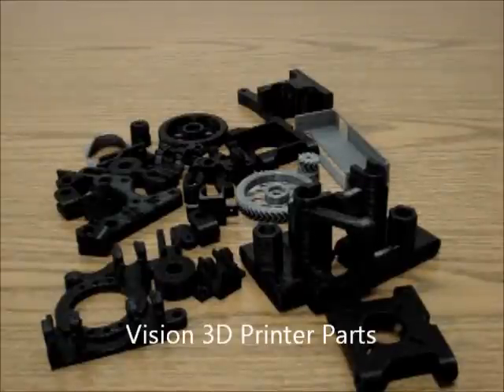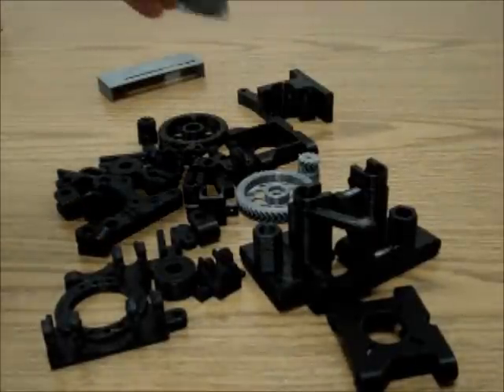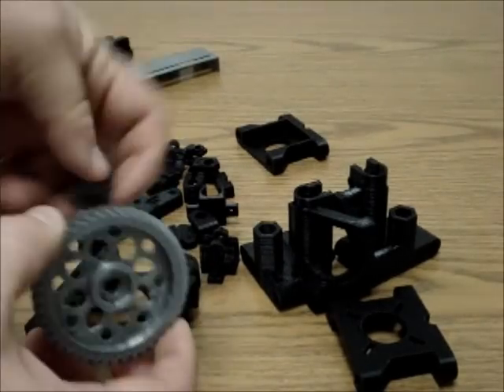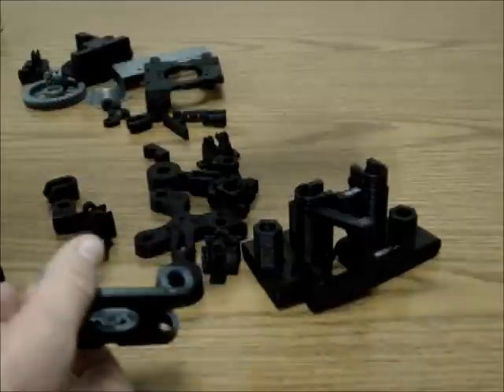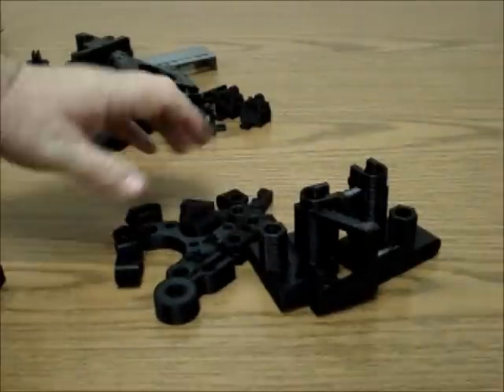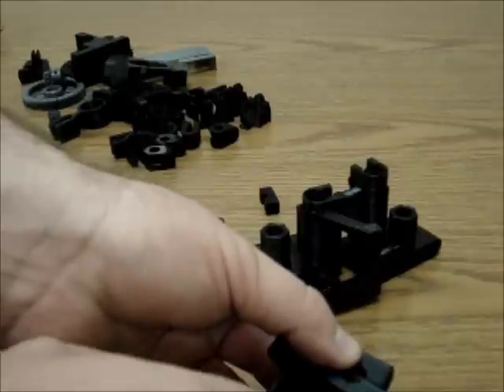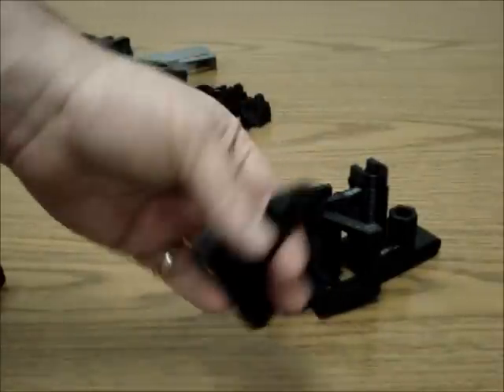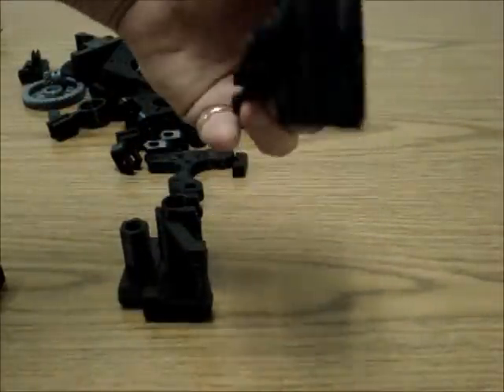Vision 3d Printer Discription of Printer's Printed Parts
All of the RP 3D Printed parts that come with a Vision 3D Printer including bonuses. Note how flat the ABS Parts are - VERY. See our formula for ABS juice in another video to find out how we did it.